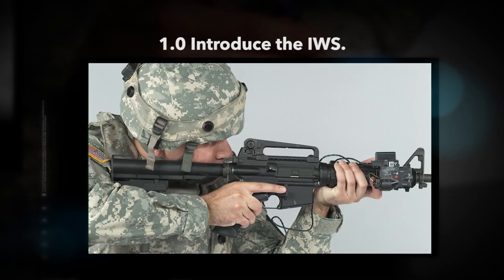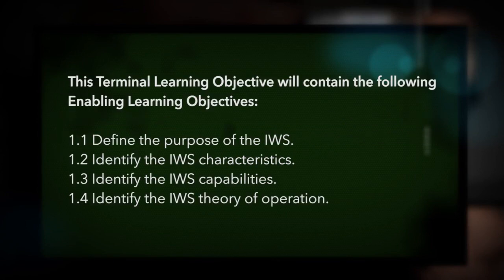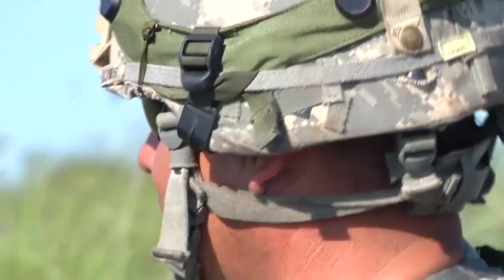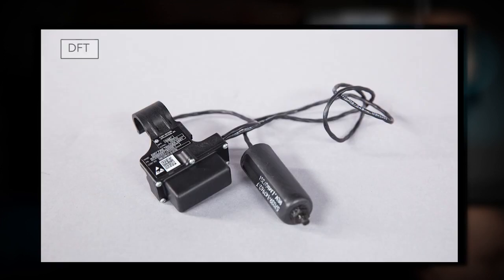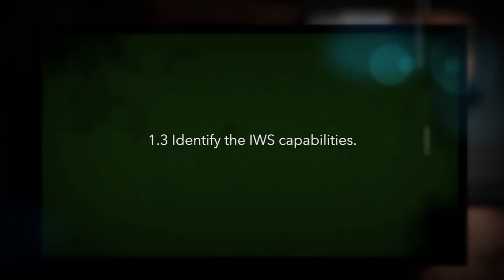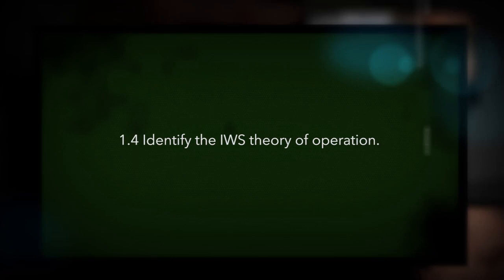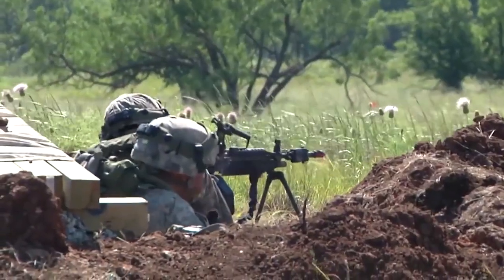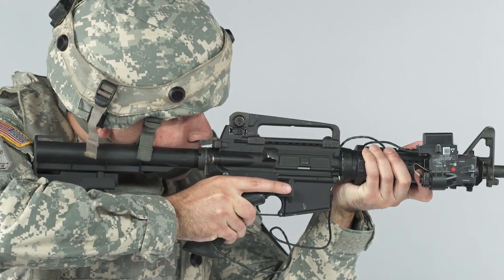Mobile Training Applications for Individual Weapon System (IWS).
Available for Download on the Google Play Store ! .